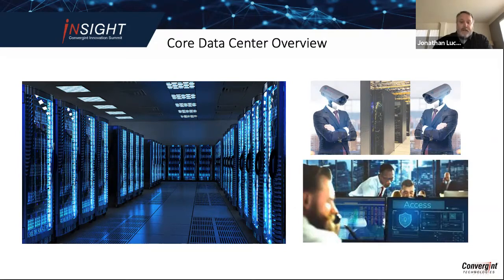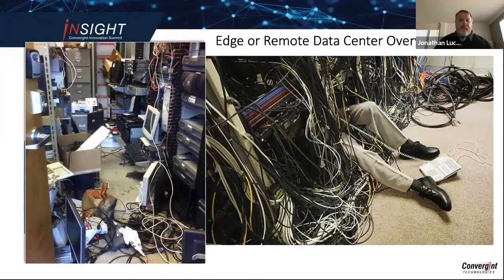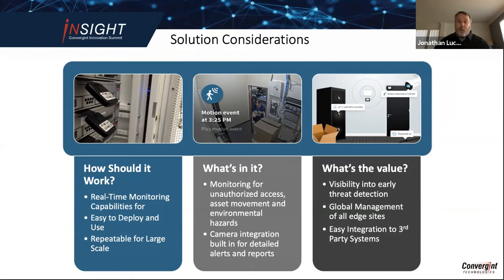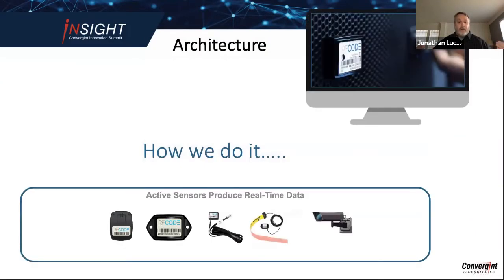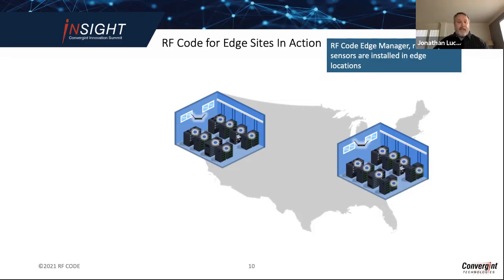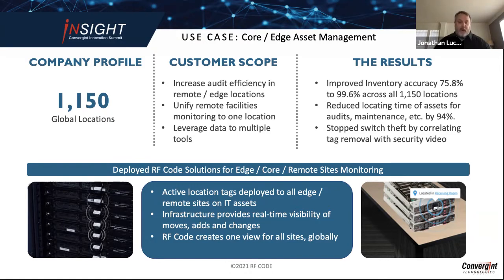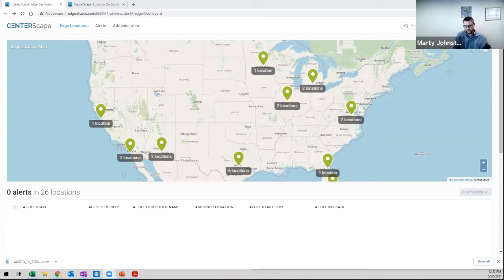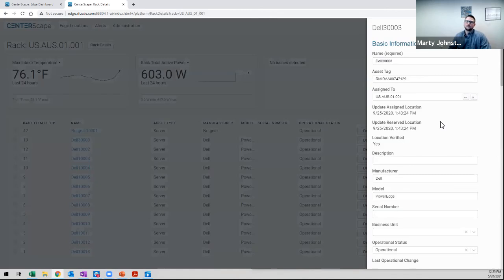Critical Asset Tracking Solutions for Data Centers | Innovation Demo Series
In this video, RFCode's Jonathan Luce and Marty Johnstone give a live  demo of solutions designed to protect the critical compute assets in decentralized locations.